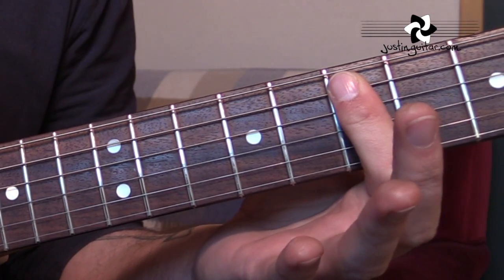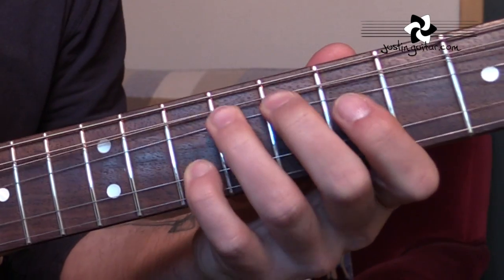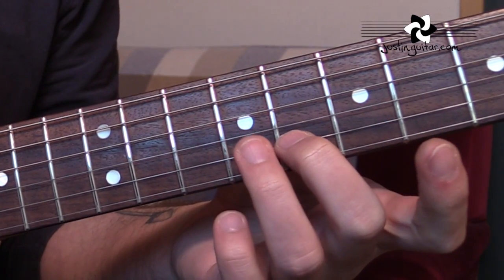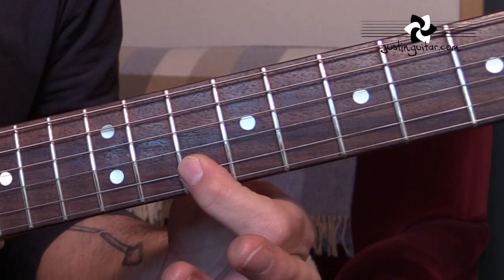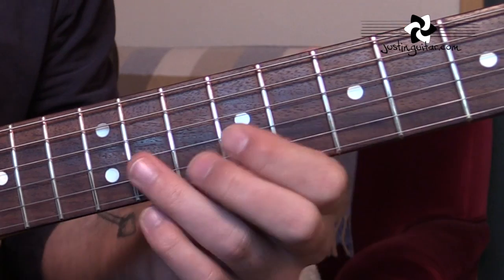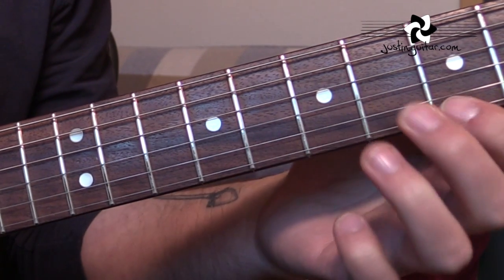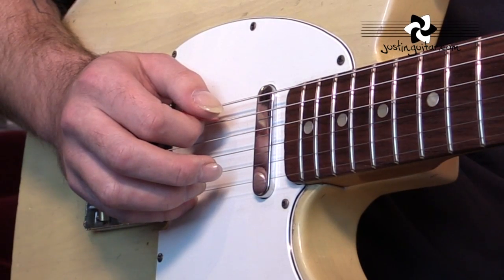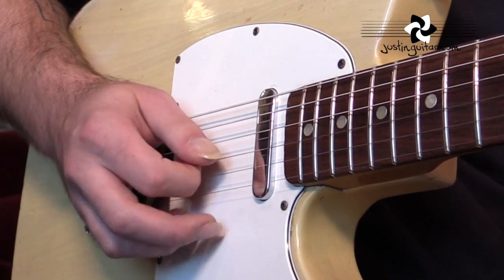Thinking Out Loud by Ed Sheeran | Lead Solo Guitar Lesson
👉 Over 600 Song Guitar Lessons With Chords, Tabs, & Lyrics In this lesson, we'll learn how to play the lead solo from Thinking Out Loud by Ed Sheeran on the guitar. It's a really tasty little solo mostly using the D Major Pentatonic, great for stealing classic licks from!